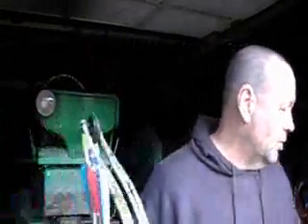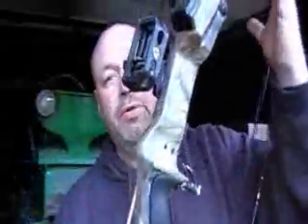Archery:Hunting and Target shooting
A series of videos that will give you all the available onfo you need to purchase set up and get A field with your equipment Archery is very self rewarding and one you set up cost is out of the way shooting is almost free Enjoy your Bow!